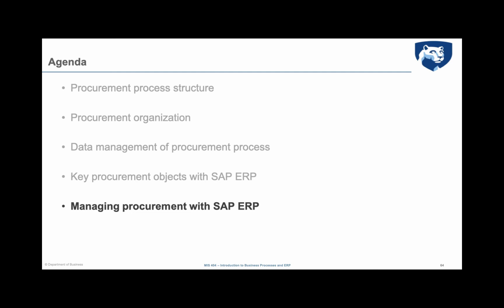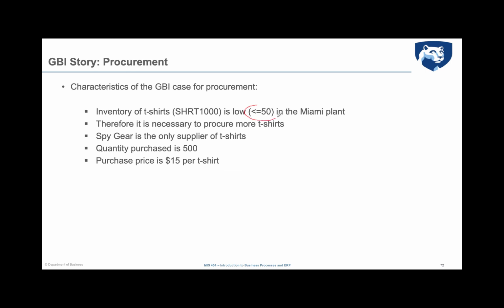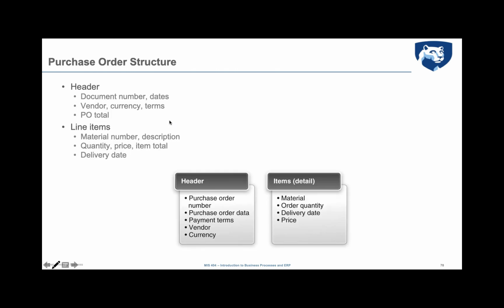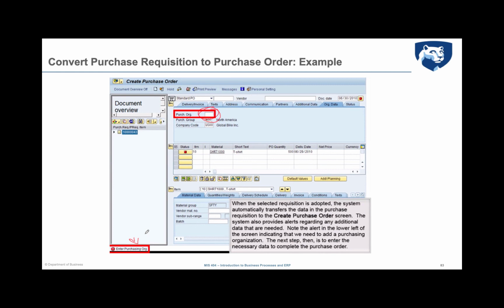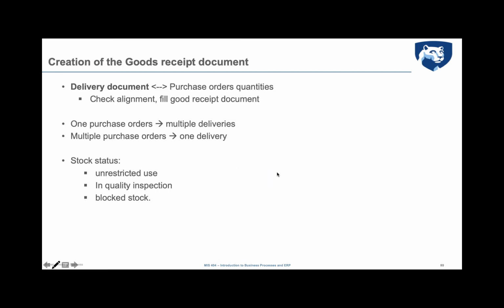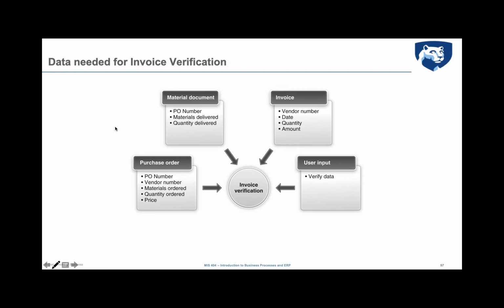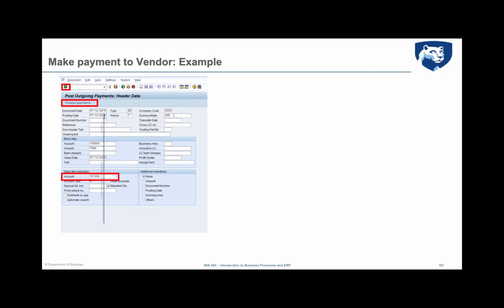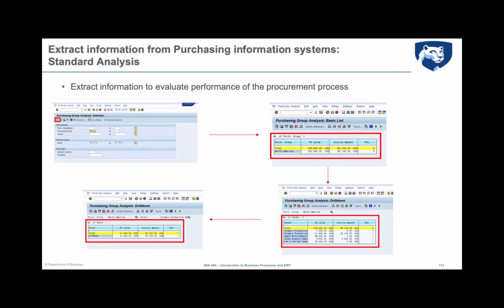4.4 Procurement processes with SAP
Table of Contents:

01:59 - SAP support to Procurement activities
02:24 - The Requirements determination process elements
02:25 - SAP support to Procurement activities
02:33 - The Requirements determination process elements
03:37 - Data in a Purchase Requisition
04:29 - Converting a Purchase Requisition to a Purchase Order
05:23 - Converting a Purchase Requisition to a Purchase Order
05:48 - Converting a Purchase Requisition to a Purchase Order
05:50 - Data in a Purchase Requisition
05:50 - Converting a Purchase Requisition to a Purchase Order
05:51 - Converting a Purchase Requisition to a Purchase Order
06:21 - Converting a Purchase Requisition to a Purchase Order
06:24 - Converting a Purchase Requisition to a Purchase Order
06:34 - GBI Story: Procurement
06:49 - Create a Purchase Requisition: Example
06:50 - GBI Story: Procurement
07:38 - Create a Purchase Requisition: Example
08:30 - Create a Purchase Requisition: Example
10:51 - The Purchase Order determination process elements
11:54 - Data in a Purchase Order
12:21 - From Purchase Requisition to Purchase Order
13:36 - Purchase Order Structure
15:14 - Purchase Order Structure
16:04 - Communicating with vendors
16:40 - Purchase Order Structure
16:41 - Communicating with vendors
17:38 - Convert Purchase Requisition to Purchase Order: Example
17:56 - Communicating with vendors
17:57 - Convert Purchase Requisition to Purchase Order: Example
18:40 - Convert Purchase Requisition to Purchase Order: Example
19:38 - Convert Purchase Requisition to Purchase Order: Example
19:55 - Convert Purchase Requisition to Purchase Order: Example
19:58 - Convert Purchase Requisition to Purchase Order: Example
20:44 - Convert Purchase Requisition to Purchase Order: Example
21:18 - Convert Purchase Requisition to Purchase Order: Example
21:47 - Convert Purchase Requisition to Purchase Order: Example
22:39 - The Goods Receipt process elements
24:09 - Data In The Goods Receipt Step
25:08 - Creation of the Goods receipt document
27:12 - Financial Impact of Goods Receipt
27:48 - Creation of the Goods receipt document
27:49 - Data In The Goods Receipt Step
27:50 - Creation of the Goods receipt document
27:50 - Financial Impact of Goods Receipt
28:07 - Creation of the Goods receipt document
28:08 - Data In The Goods Receipt Step
28:09 - Creation of the Goods receipt document
28:09 - Financial Impact of Goods Receipt
28:17 - Material and Accounting Documents from a Goods Receipt
29:47 - Receive goods against a Purchase Order: Example
30:02 - Receive goods against a Purchase Order: Example
30:17 - Receive goods against a Purchase Order: Example
30:20 - Receive goods against a Purchase Order: Example
30:42 - Receive goods against a Purchase Order: Example
30:45 - Receive goods against a Purchase Order: Example
30:56 - Receive goods against a Purchase Order: Example
32:27 - Receive goods against a Purchase Order: Example
33:26 - The Invoice Verification process elements
34:18 - Data needed for Invoice Verification
35:07 -  Financial Impact of Invoice Verification
36:11 - Receive and Verify an Invoice: Example
36:48 - Receive and Verify an Invoice: Example
37:41 - Receive and Verify an Invoice: Example
37:46 - Receive and Verify an Invoice: Example
37:56 - Receive and Verify an Invoice: Example
38:53 - Receive and Verify an Invoice: Example
39:28 - The Payment Processing process elements
39:44 - Data needed for Vendor Payment
40:05 -  Financial Impact of Vendor Payment
40:06 - Data needed for Vendor Payment
40:10 -  Financial Impact of Vendor Payment
41:01 - Make payment to Vendor: Example
41:13 - Make payment to Vendor: Example
42:33 - Make payment to Vendor: Example
42:59 - Reporting – Transactional systems
43:55 - Reporting – Transactional systemsOnline List of Invoices
44:32 - Reporting – Transactional systemsWork List of Requisitions
45:31 - Extract information from Purchasing information systems: Standard Analysis
46:18 - Extract information from Purchasing information systems: Standard Analysis
48:11 - Extract information from Purchasing information systems: Standard Analysis
48:12 - Reporting – Transactional systemsWork List of Requisitions
48:13 - Reporting – Transactional systemsOnline List of Invoices
48:16 - Reporting – Transactional systemsWork List of Requisitions
48:16 - Extract information from Purchasing information systems: Standard Analysis
48:16 - Extract information from Purchasing information systems: Standard Analysis
48:21 -